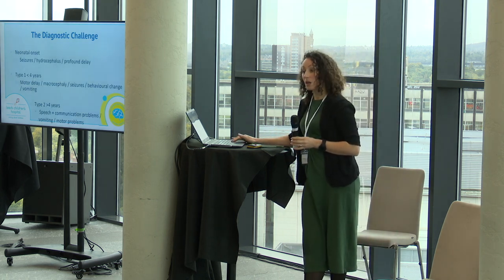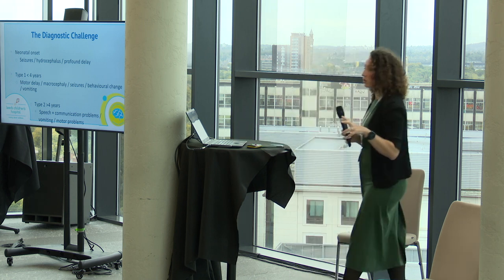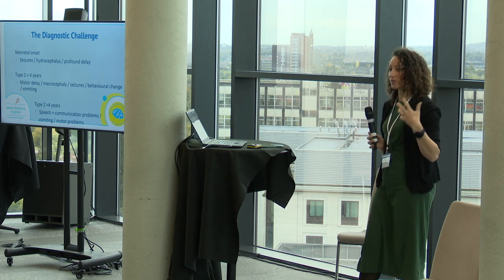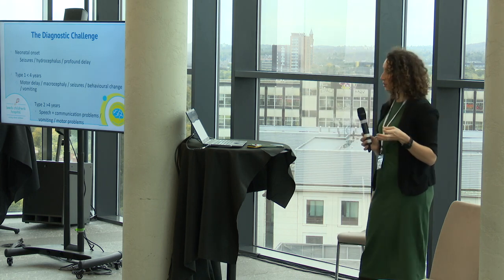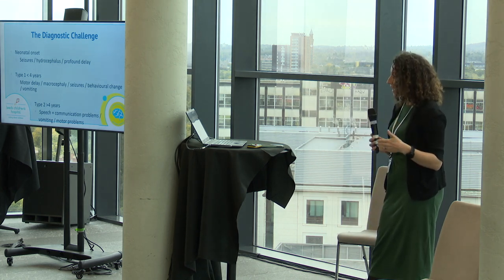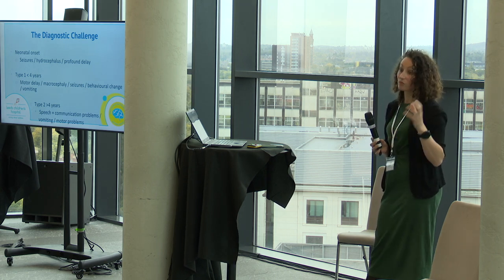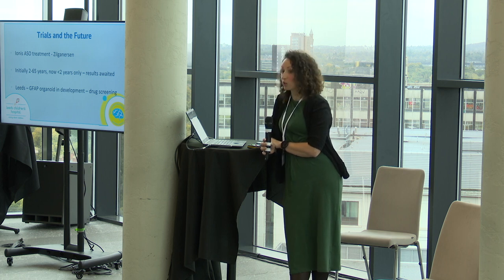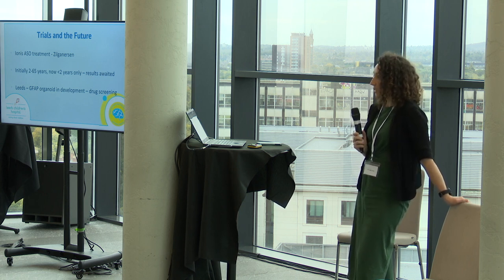Alexander Disease (AxD) – Dr Lydia Green